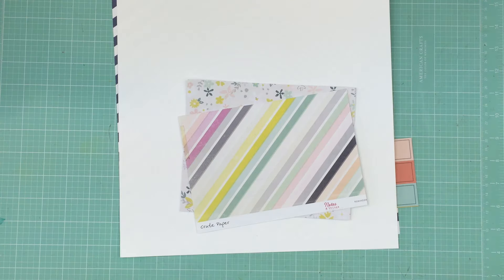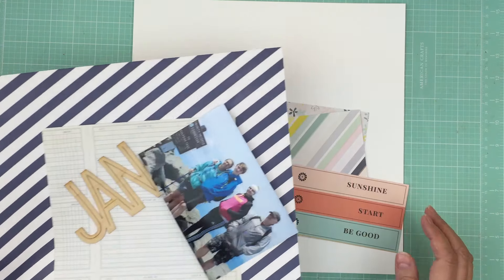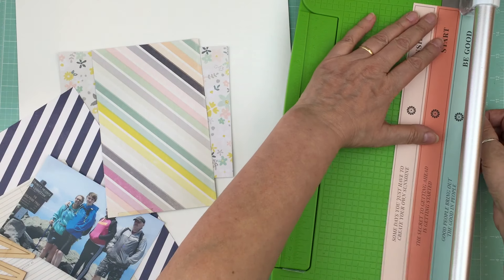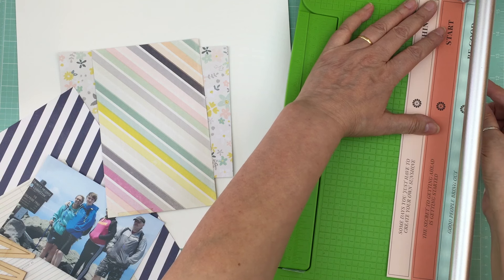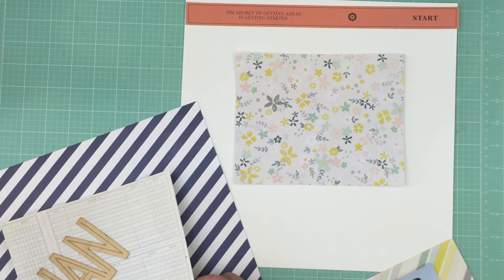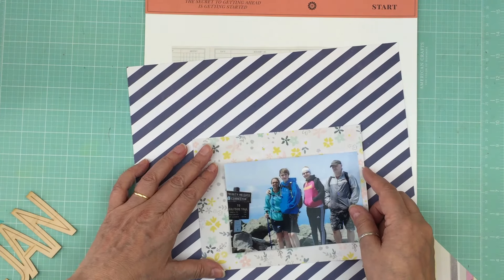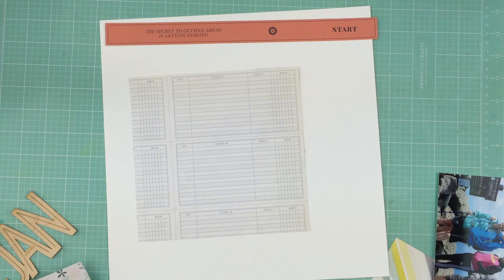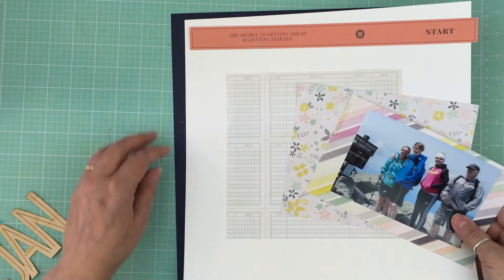Scrapbooking Process 608 (2017-4/150)